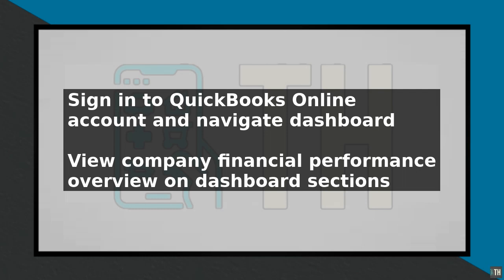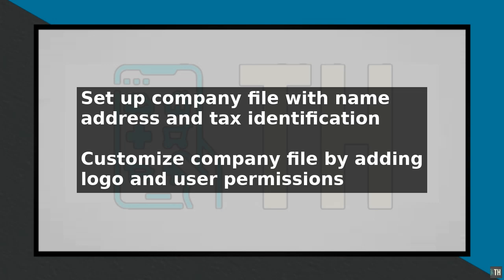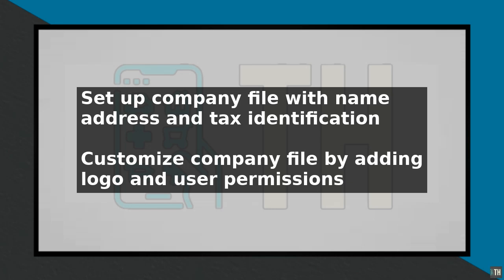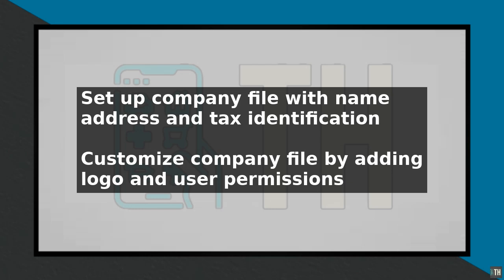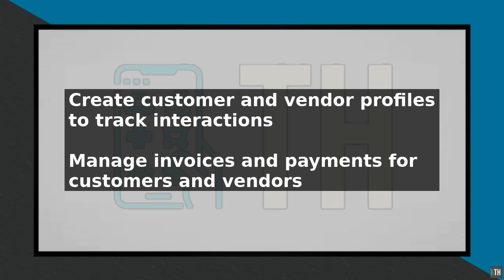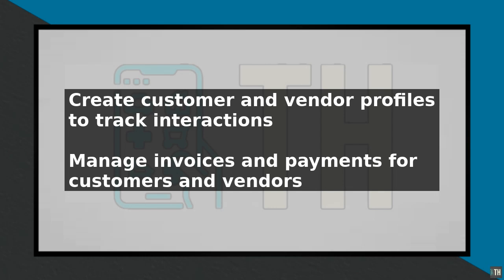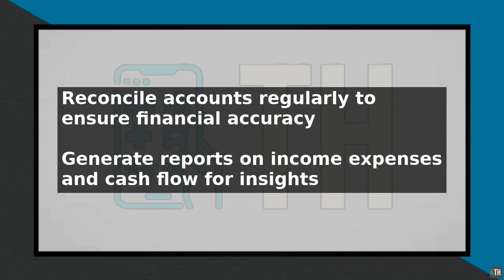How To Use Quickbooks Online - Beginner Walkthrough And Tutorial (2025)